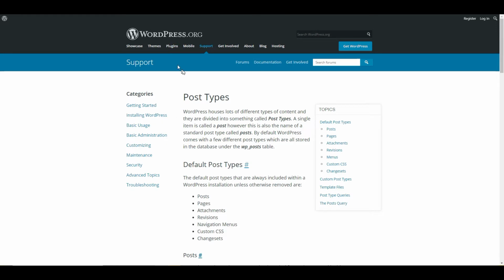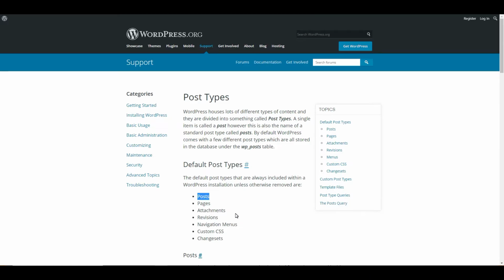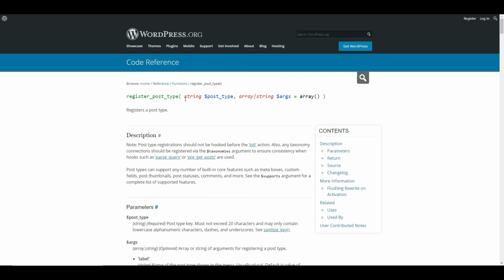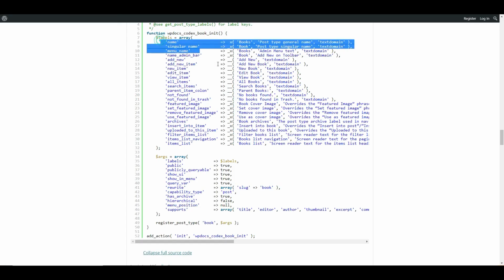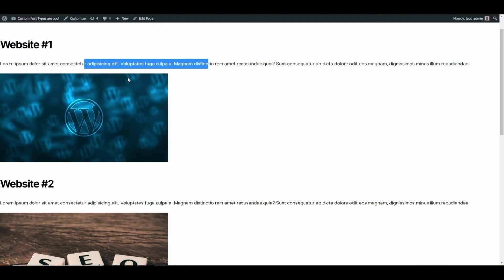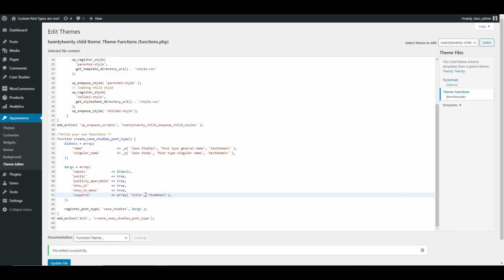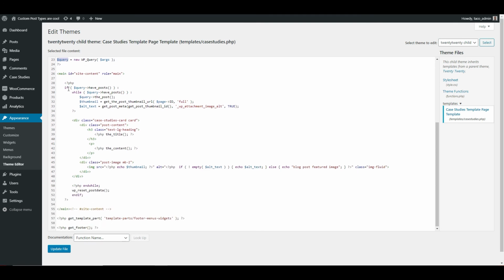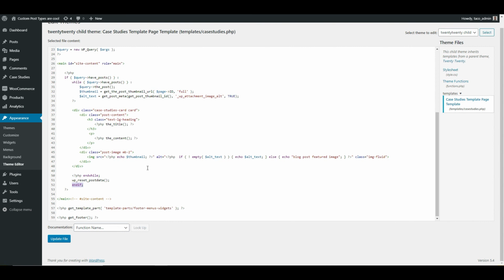What are Custom Post Types in WordPress and how do they work?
Let's talk about custom post types in WordPress and how to make your own custom post type.

Suggestions? Feedback? Want to see me make a certain video?